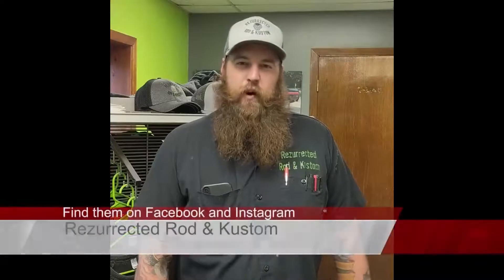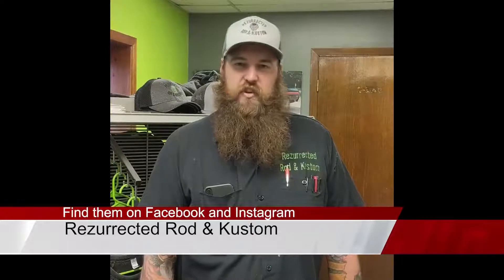Rezurrected Rod and Kustom 11 1 20